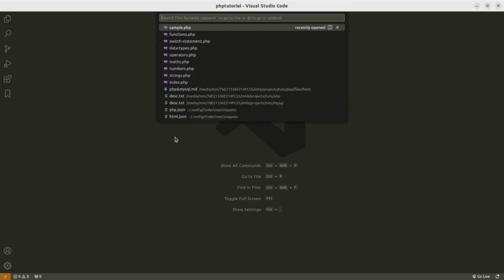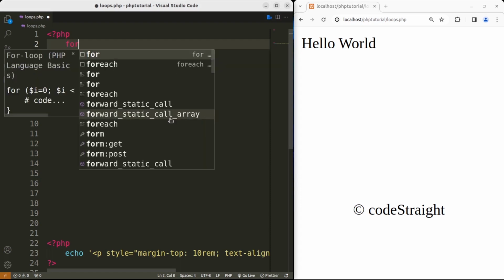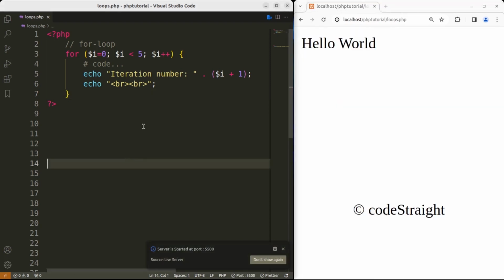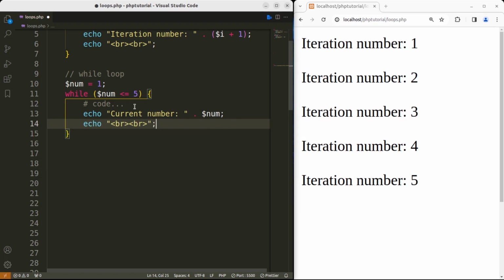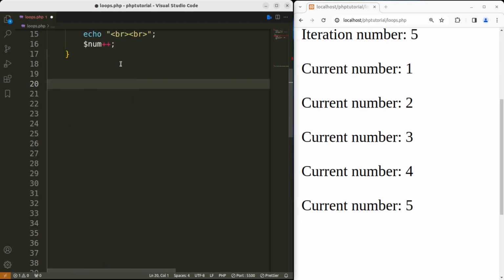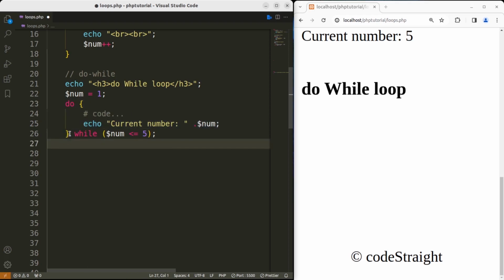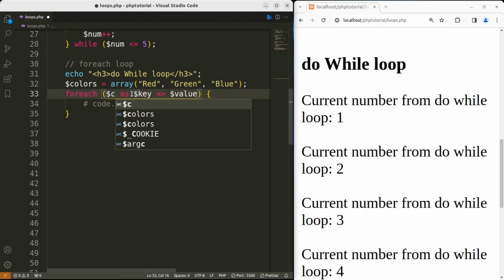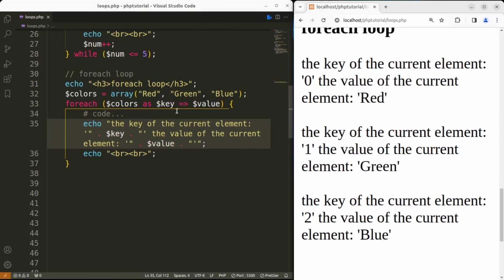PHP with MySQL Crash Course for Beginners: Fast Track to Web Development! | EP - 09 | LOOPS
IN THIS PHP WITH MYSQL CRASH COURSE FOR BEGINNERS SERIES LOOPS EPISODE YOU CAN LEARN THE FOLLOWING:.

Chapters:
00:00 INTRODUCTION
03:00 FOR LOOP
06:28 WHILE LOOP
11:25 DO WHILE LOOP
14:17 FOREACH LOOP